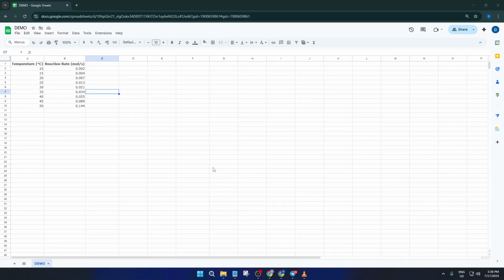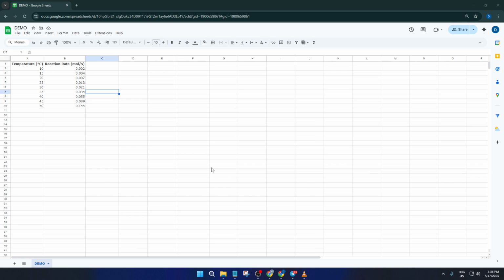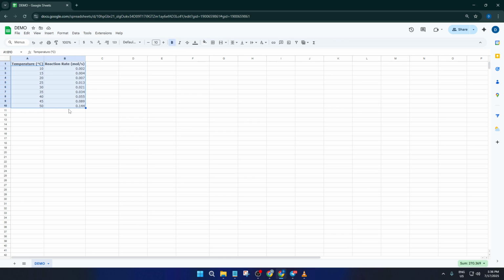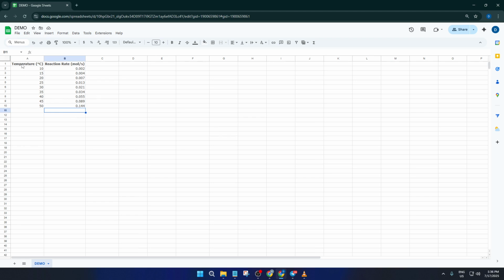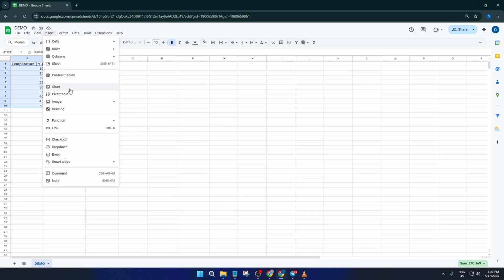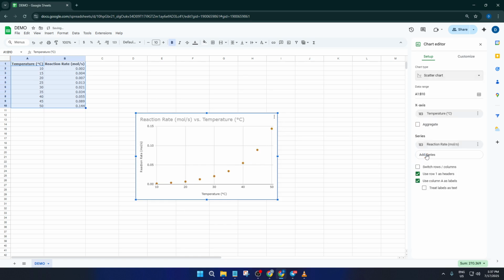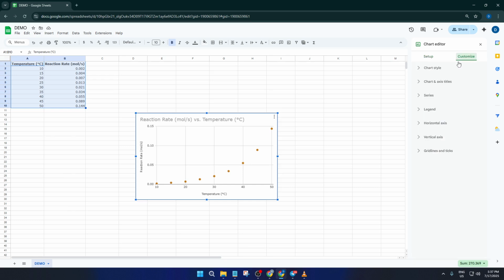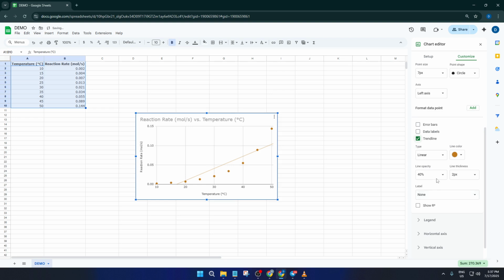How to Make Scientific Graphs in Google Sheets [In 3 minutes]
Want to create scientific graphs in Google Sheets? In this tutorial, you'll learn how to organize scientific data, create accurate graphs, and customize chart settings for clear data analysis and presentation.

In this video, you'll learn how to:

✅ Organize scientific data for graphing
✅ Create a scientific graph
✅ Choose the right chart type
✅ Add axis titles and data labels
✅ Add a trendline when needed

To make scientific graphs in Google Sheets, organize your independent and dependent variables in separate columns, select the data, and insert a suitable chart. You can then customize the axes, labels, scale, and trendline to clearly present your experimental results.